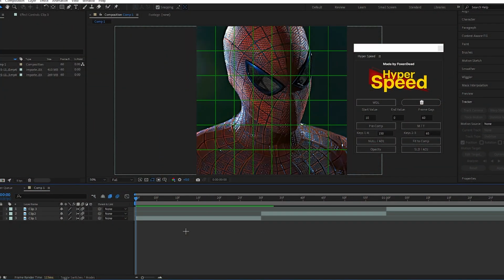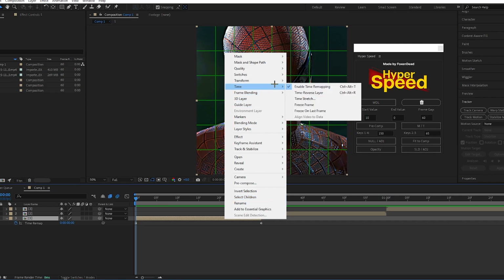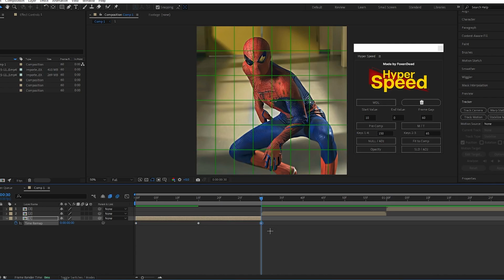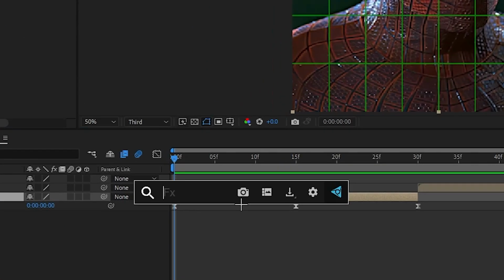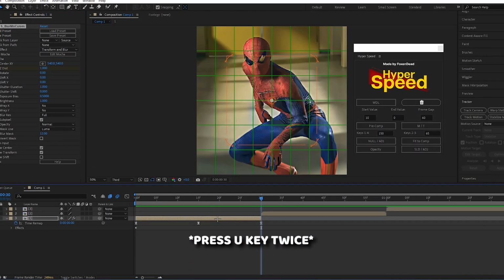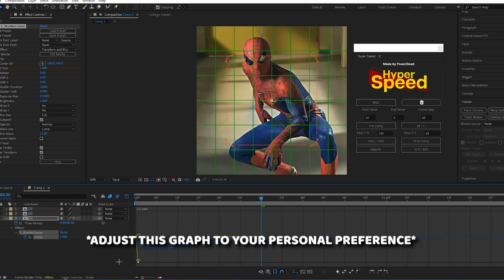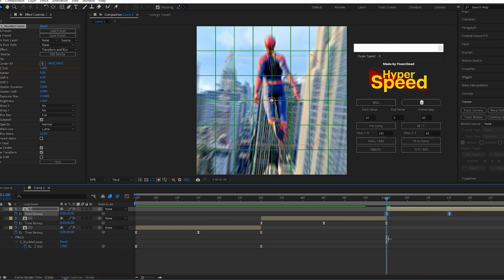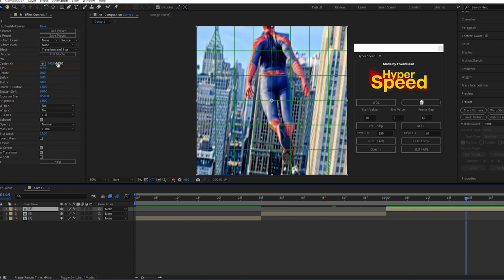How To Make MICROWAVE Edit | 20k Subscriber Special | After Effects Tutorial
How To Make A Trending And Viral Reversing Microwave Edit Tutorial In After Effects.

0:00 intro
0:10 Tutorial
2:15 Outro